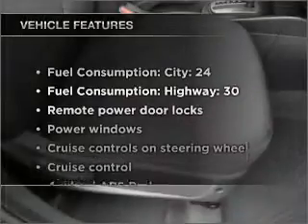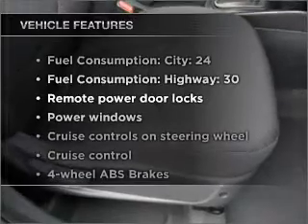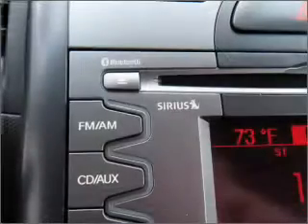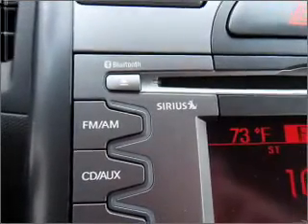2010 Kia Soul - Antioch IL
Year: 2010
Make: Kia
Model: Soul
Trim: +
Engine: 2.0 liter inline 4 cylinder 16 valve
Transmission: 4-Speed Automatic
Color: Black
Mileage: 0
Address:
118 Rt 173